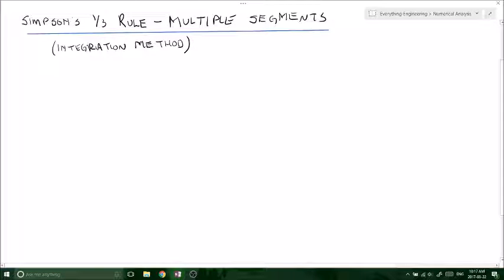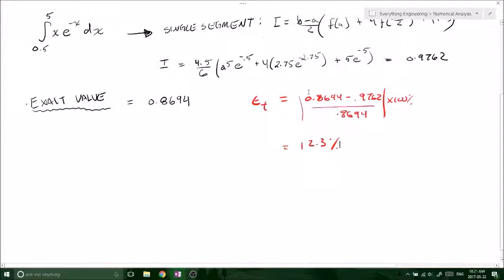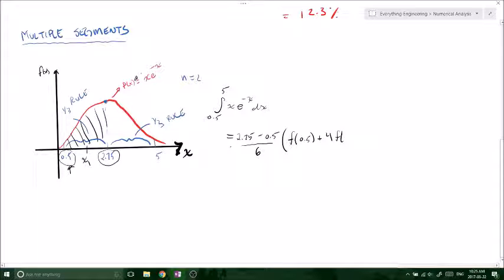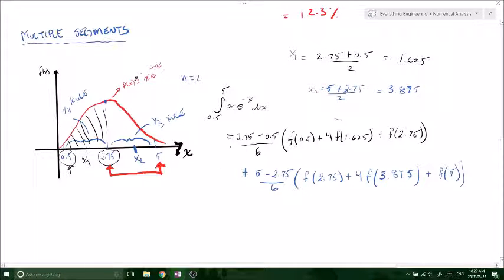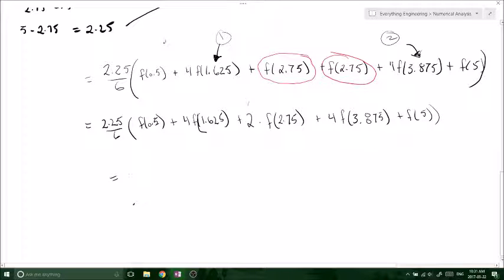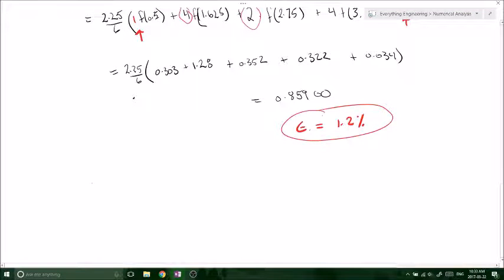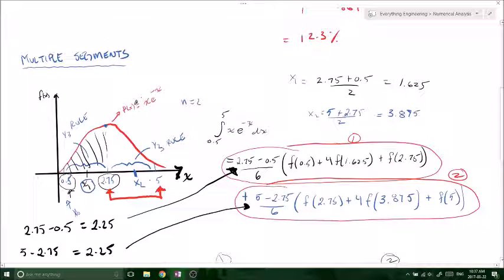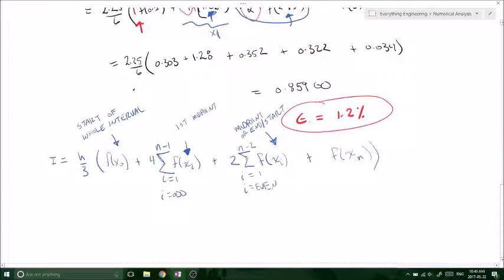Simpson's 1/3 Rule for Multiple Segments Derivation and Example - Applied numerical Methods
In this video we derive and apply  the Simpson's 1/3 formula using multiple segments to solve a definite integral.  This particular method involves applying the formula for a SINGLE SEGMENT multiple times to improve the accuracy of our integral.! ITS SIMPLE!

STEP 1

Break up the integral into as many 'segments' as you want.

STEP 2

Calculate the 'h'

STEP 3

Apply the 1/3 rule over the number of segments you have chosen.

STEP 4

write out formula and plug in values.

STEP 5

check the relative error to see if your estimate is sufficient.

AND remember...

EAT GLUTEN AND PROSPER

Be sure to follow me in Twitter and LinkedIn: Blake Tabian